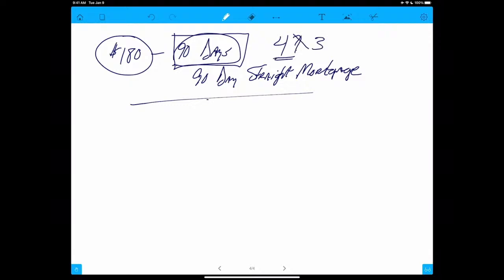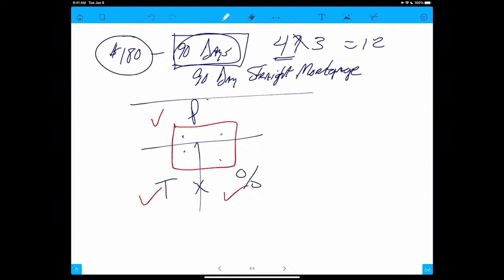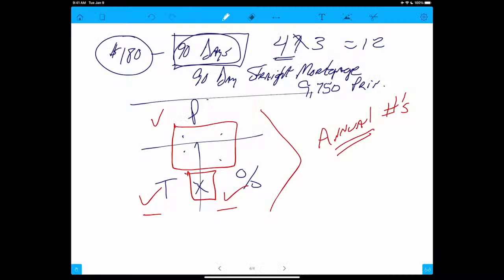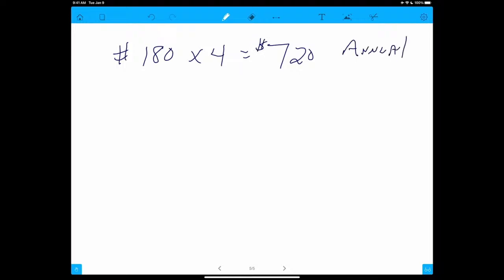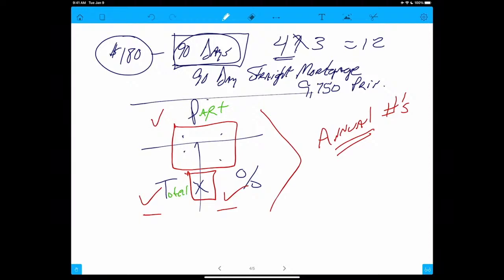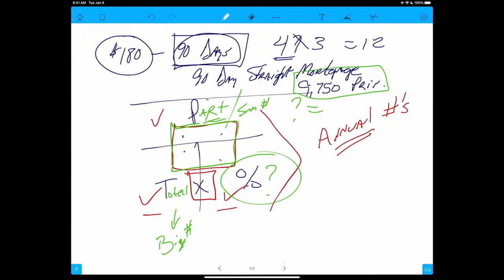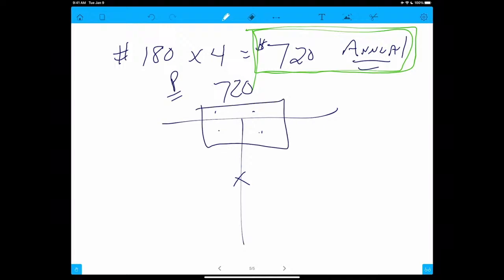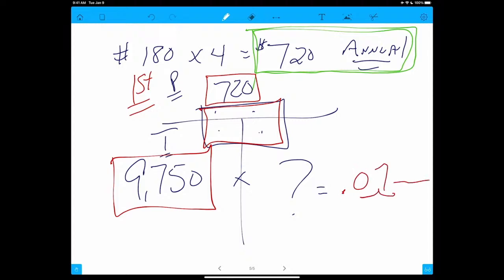Pass the Real Estate Exam! Can you solve this math problem? with Global Real Estate School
Are you currently enrolled in a pre-license real estate school in the U.S.?  If so, and you need help, subscribe to my social media for timely tips to help you pass the real estate exam on the first attempt!